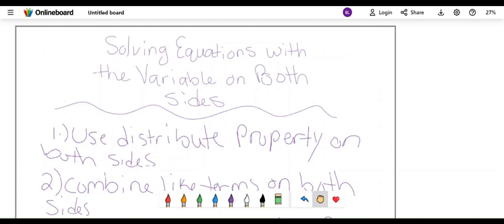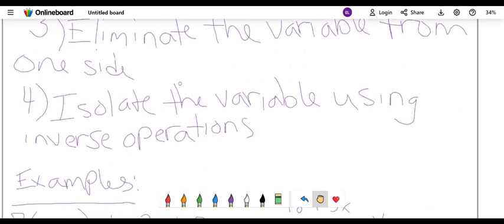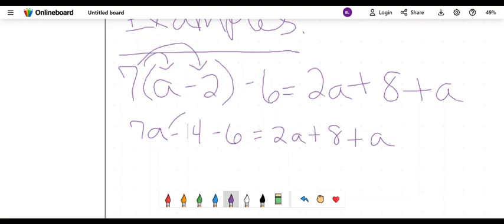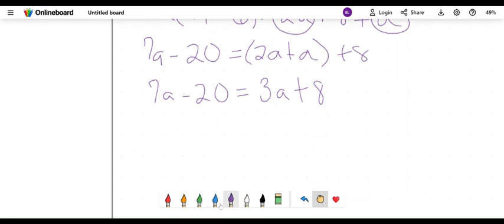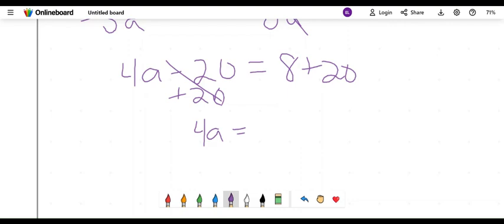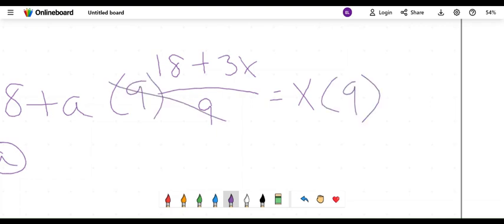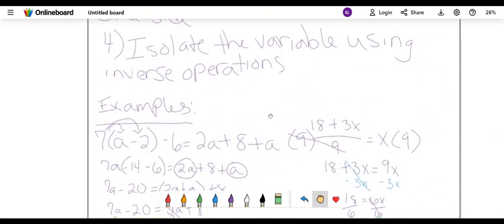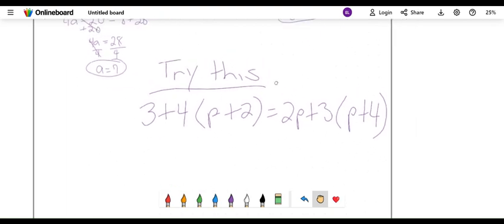Solving Equations with the Variable on Both Sides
In this video, we'll be learning about solving equations with the variable on both sides.